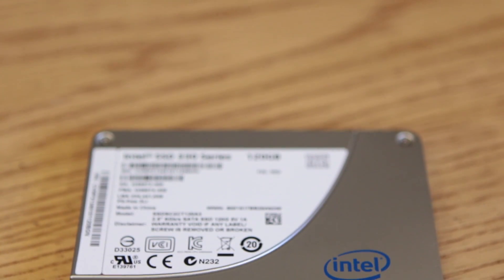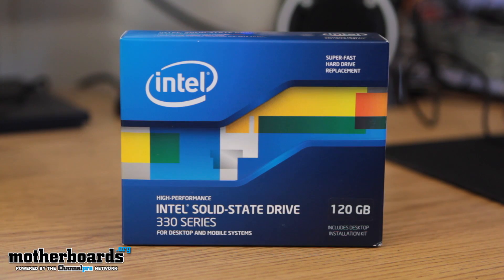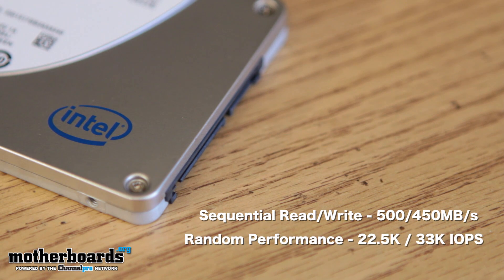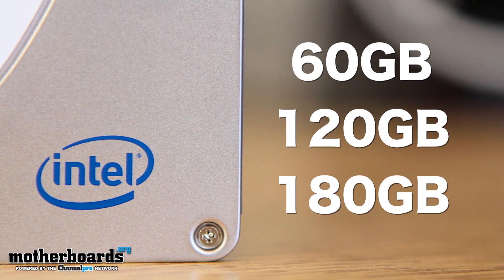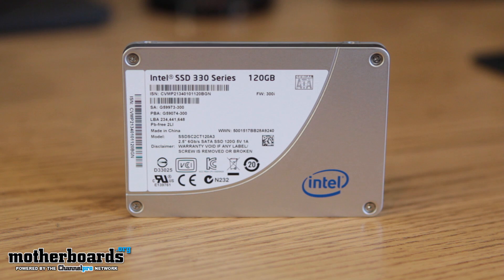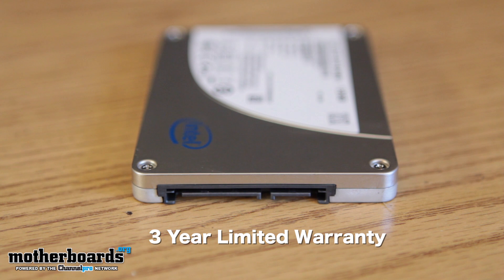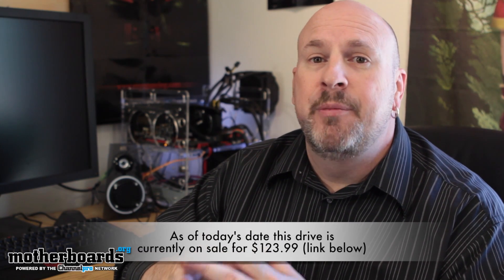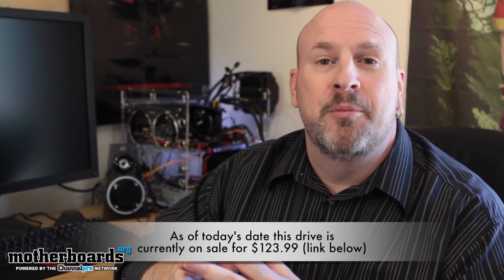Product Spotlight: Intel 330 Series Solid State Drive (SSD) Lineup & Overview